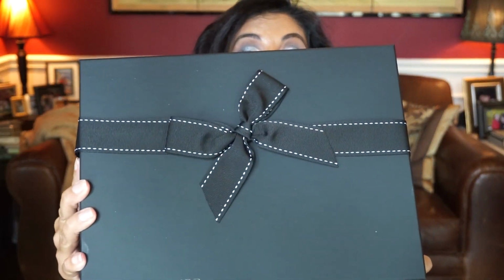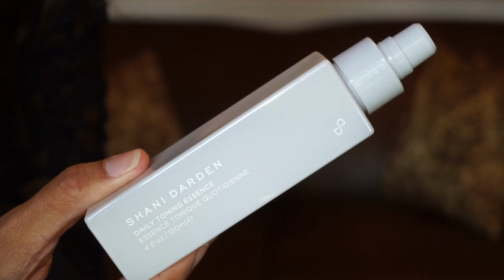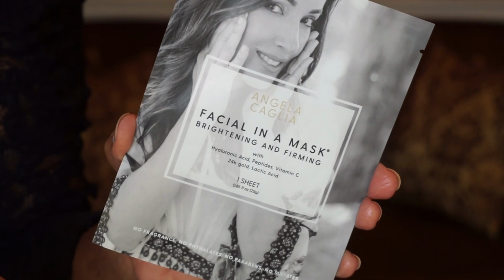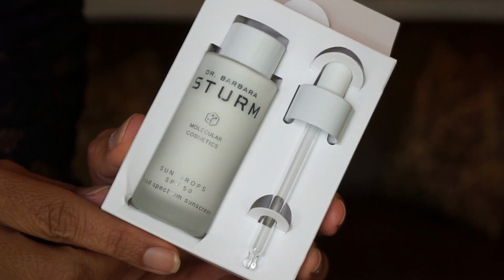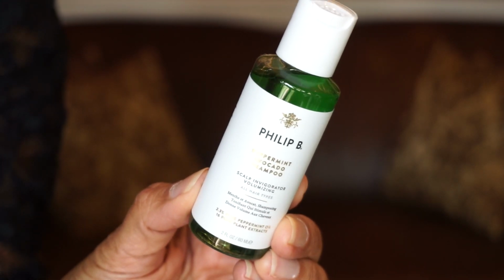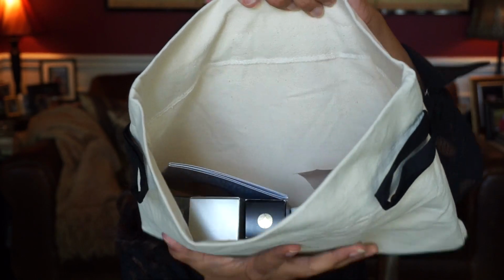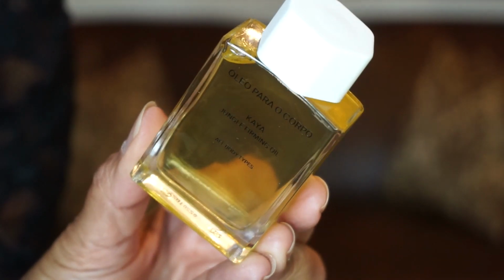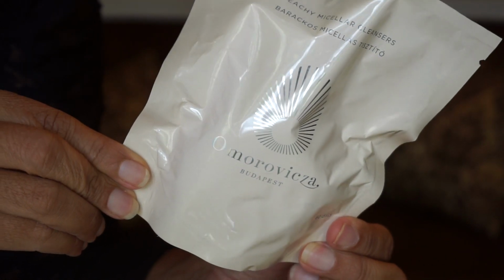3 Net-A-Porter Beauty Kits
Hi everyone! Picked up the 3 beauty kits by Net-A-Porter. Each are curated with skincare, hair care and makeup. Enjoy! Just realized I pronounced the name of the company wrong. Sorry. It's pronounced Net-A-PorTAY. my bad lol.

Time Stamps:
At-Home Facialist Kit 1:23
City Essentials Kit 6:38
Summer Essentials Kit 11:26

Net-A-Porter The At-Home Facialist Kit
$80.00 USD and have products worth approx. $348.00 USD
Shani Darden Daily Toning Essence: $52
Joanna Vargas Cloud Bar: $22
Sarah Chapman Skinesis Overnight Facial: $89
Angela Caglia Facial in a Mask: $18.33
Anne Semonin The Daily Musts Masks: $21.67
Angela Caglia Rose Bud Eye Roller – $32.50

Net-A-Porter City Essentials Beauty Kit
$90.00 USD and have products worth approx. $367.00 USD
Charlotte Tilbury Hollywood Lips Matte Contour Liquid Lipstick: $34
Wander Beauty Exquisite Eye Liquid Eyeshadow: $22
Dr. Barbara Sturm Sun Drops SPF 50: $145
U Beauty Resurfacing Compound: $88
Decree Light Cleanse
Hampton Sun SPF 45 Mineral Face Stick: $22
Philip B Peppermint Avocado Shampoo: $14
Oribe Matte Waves Texture Lotion: $42

Net-A-Porter Summer Essentials Beauty Kit
$90.00 USD and have products worth approx. $453.00 USD
Rahua Enchanted Island Salt Spray: $7.62
Kaya Jungle Firming Body Oil: $28.82
Soleil Toujour SPF 30 Mineral Sunscreen: $25
111Skin Meso Infusion Day Defence Hydration Mask: $200
Venn Age Reversing All-in-One Concentrate: $74
Omorovicza Peachy Micellar Cleansers: $52
Code8 5secs Express Lip & Cheek Colour: $35

Makeup:
Sydney Grace single shadows from the Cool Deep Grab bag (sold out)
Good Molecules Silicone-Free Priming Moisturizer
elf poreless primer
Too Faced Concealer Sand
Guerlain L'Essential Foundation 5N and mixed it with 45N
Benefit Precisely My Brow 4.5
Mellow Cosmetics Eye liner
Lancome Monseiur Big Waterproof Mascara
Doucce Punk Mascara
CT Airbrush Bronzer 3 Tan
Blush from the Cool Deep Grab bag
KKW Beauty Nude 2 Lip liner
KKW Beauty Nude 3 & 5 Lip stick